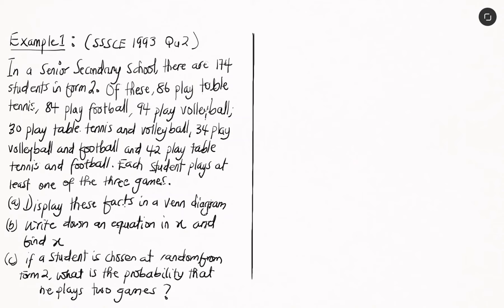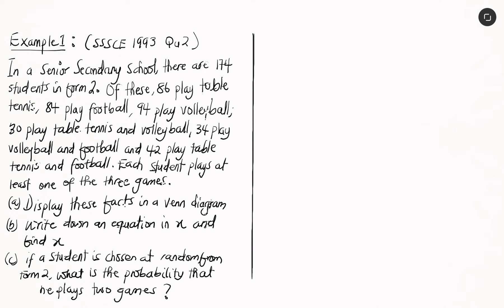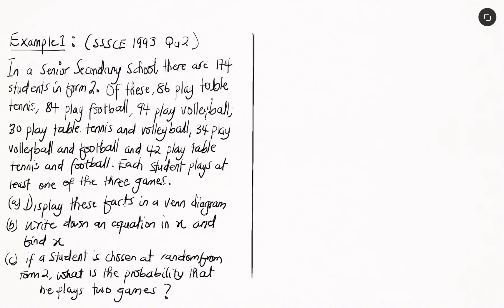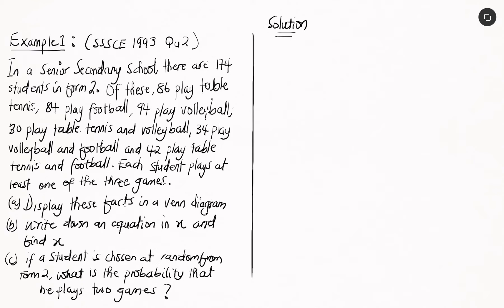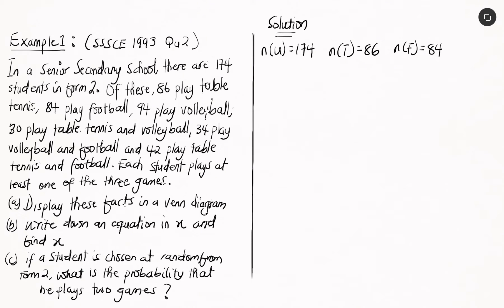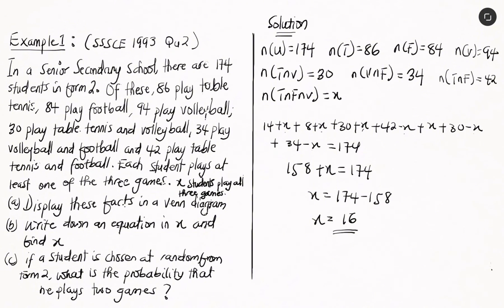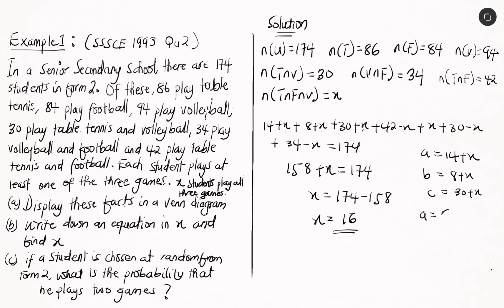Three Set Problem on Venn Diagram - Wassce Past Questions and answers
Here, we looked at the solution to one of the Past waec questions on Venn diagram, a Three set Problem and it's solution.